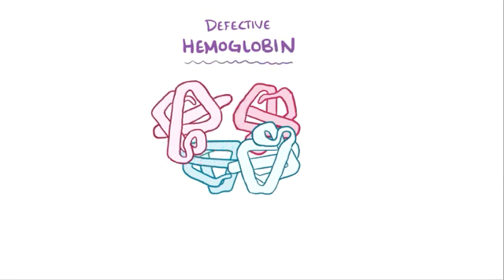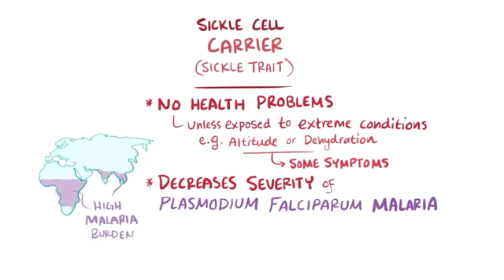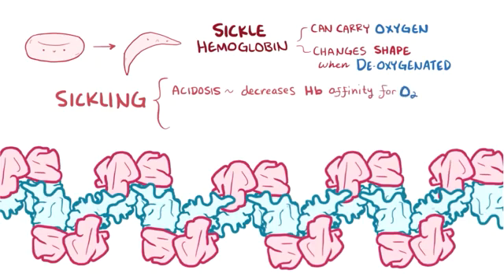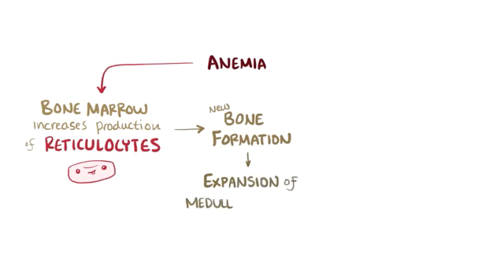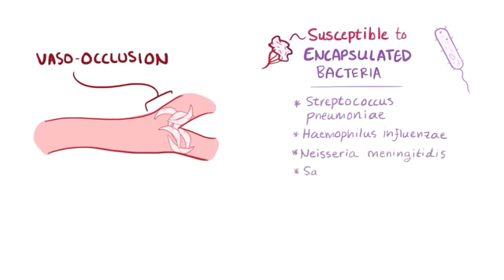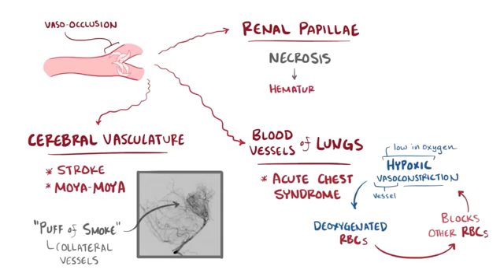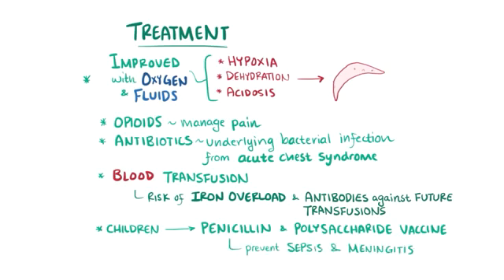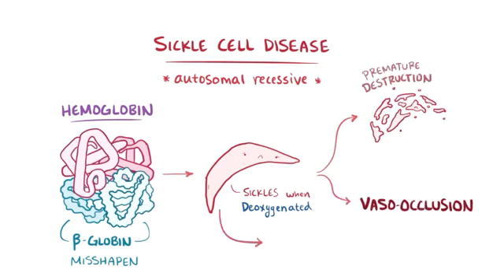Sickle cells anemia